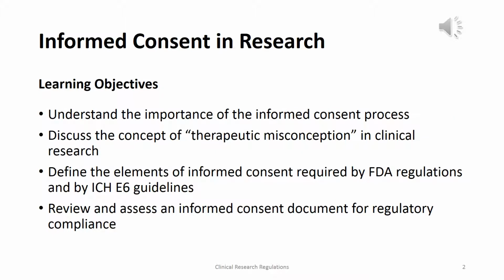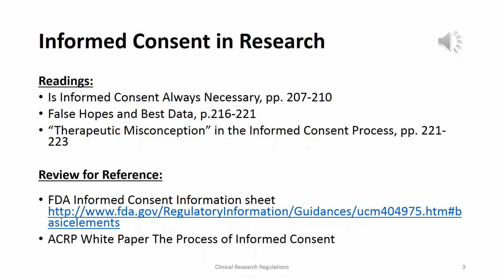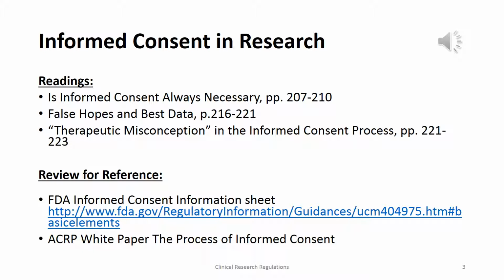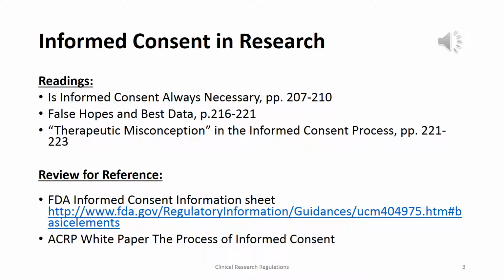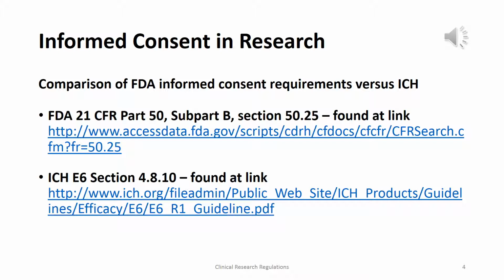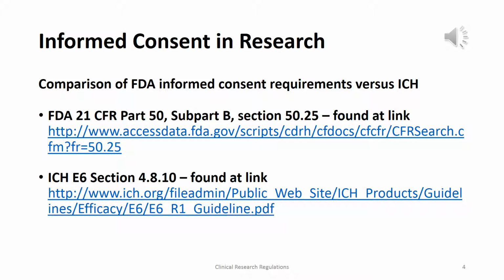Week 3 Informed Consent in Research v3